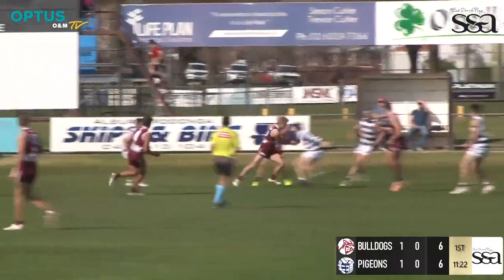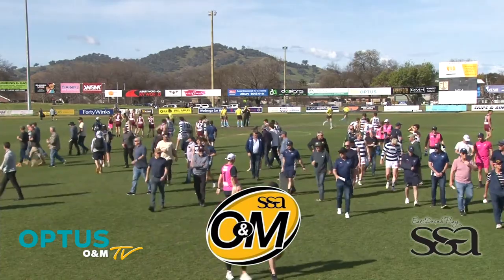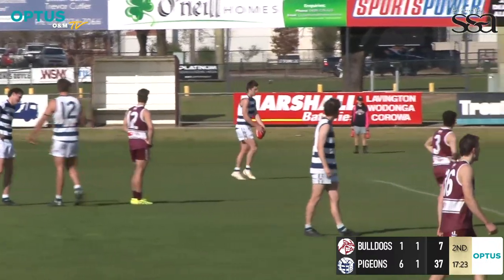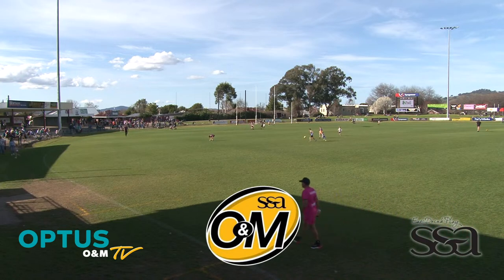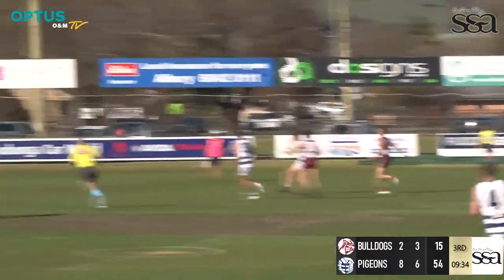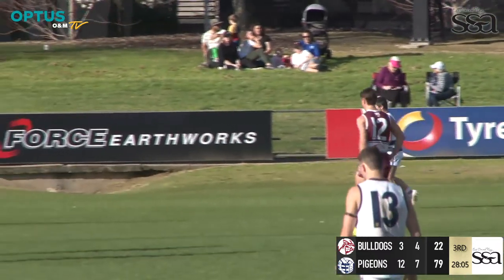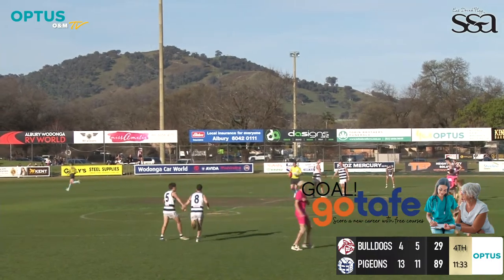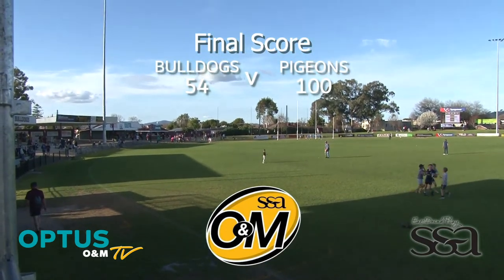R18 2023 - Wodonga Bulldogs v Yarrawonga Pigeons